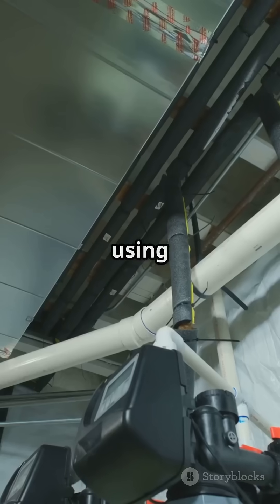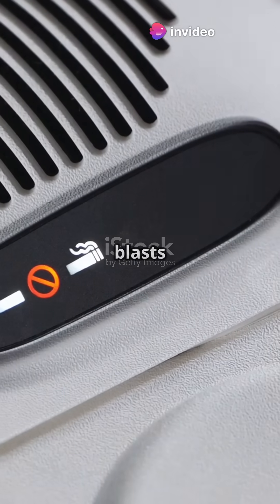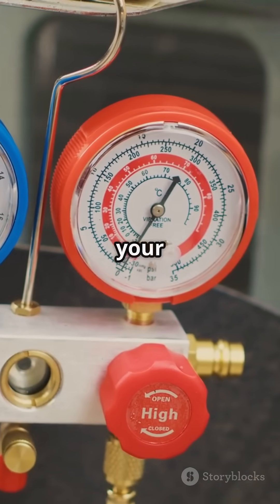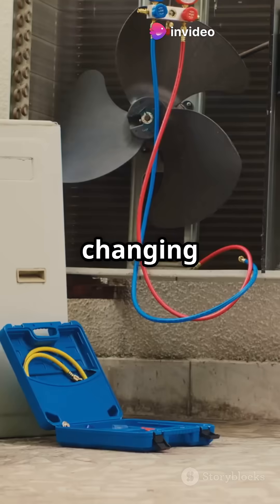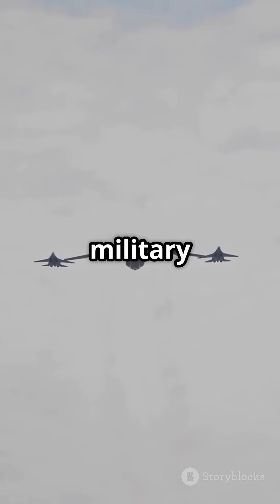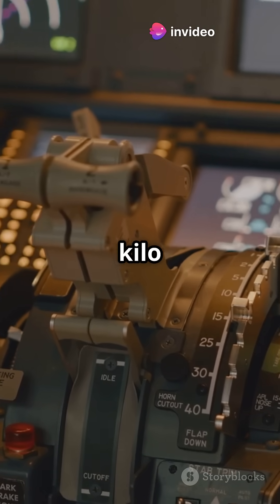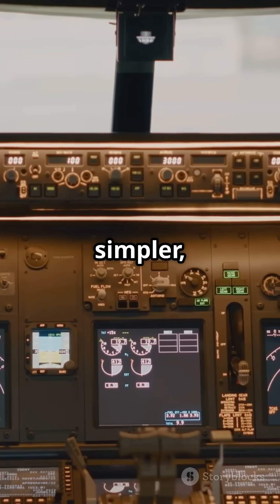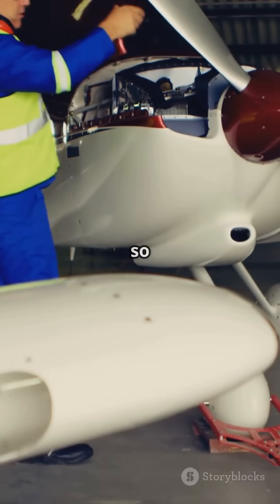Air Cycle vs Vapour Cycle: How Planes Stay Cool! ✈️❄️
Ever wondered how aircraft cabins stay cool at 35,000 feet? 🌬️✈️
In this short, we compare Air Cycle Systems (used in large jets) with Vapour Cycle Systems (used in small aircraft).
Learn the key differences in just 60 seconds — from working principles to efficiency!